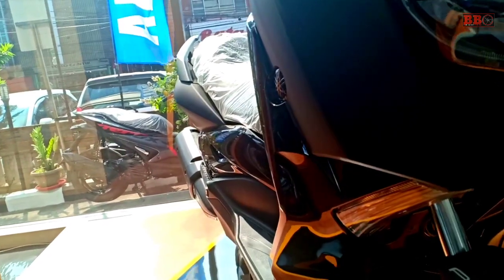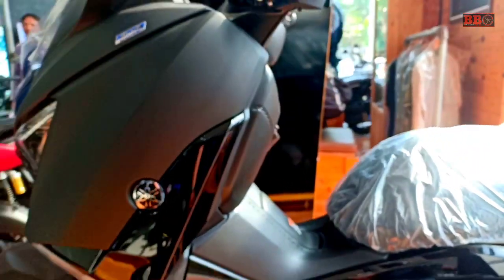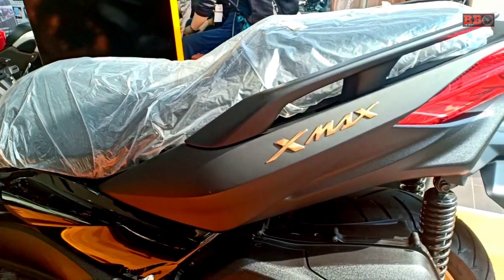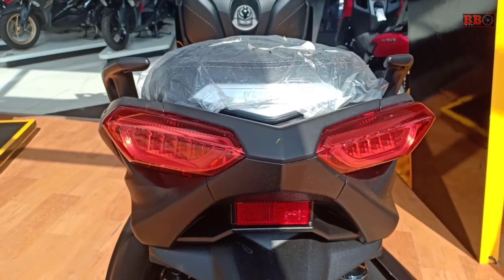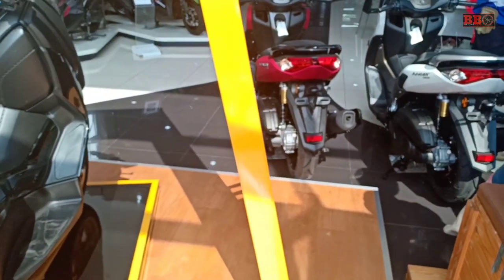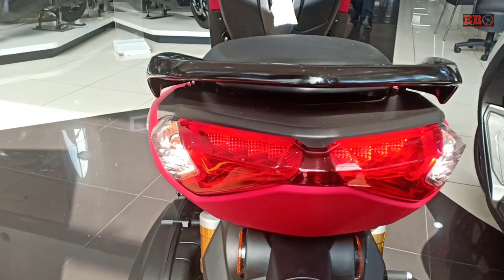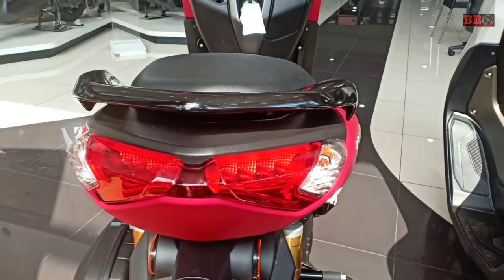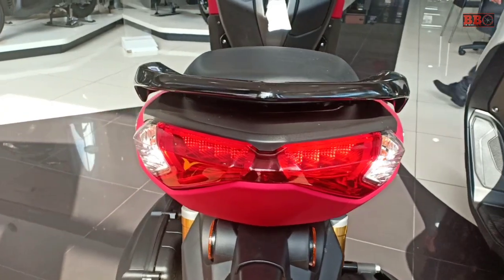Benarkah Yamaha Nmax terbaru 2020 mirip Yamaha Xmax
Yamaha nmax 155 2020 dikatakan mirip yamaha xmax. Terutama lampu depan dan belakang yamaha nmax terbaru dikatakan mirip yamaha xmax.